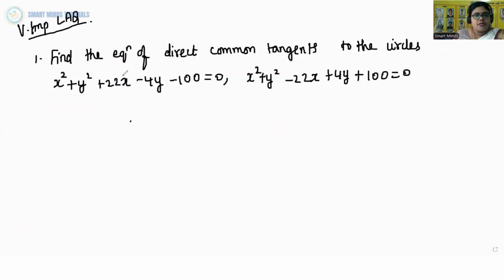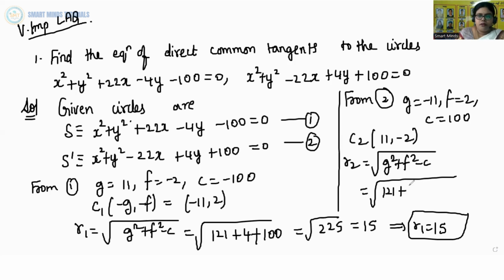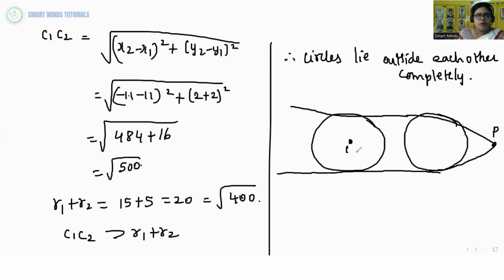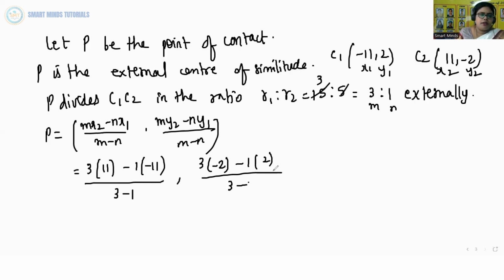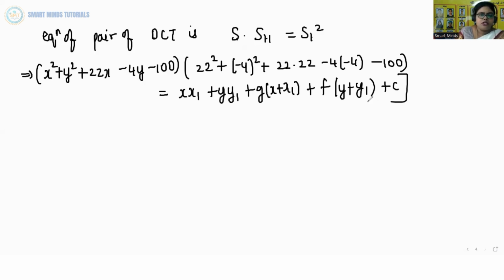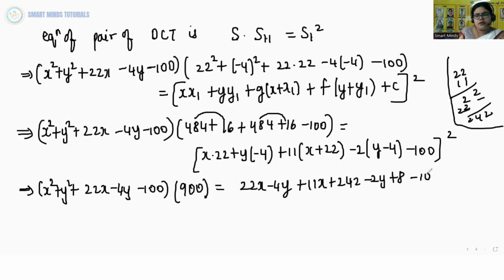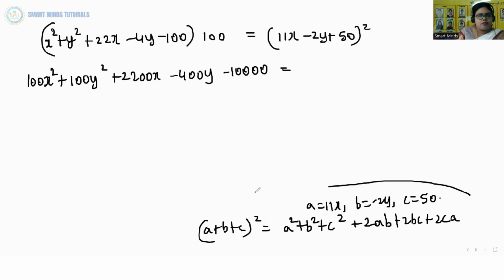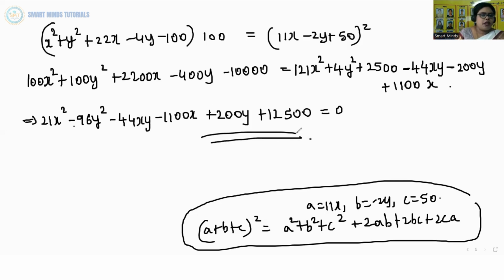How to Solve Direct Common Tangent Problems (Step-by-Step)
Learn how to solve direct common tangent problems with this step-by-step guide, perfect for Class 12 Maths and BSc Maths students. The concept of direct common tangent to circles is a crucial part of circle geometry and coordinate geometry, and is often tested in exams like IIT JAM Maths and CBSE 2025. In this maths lecture, we will cover the direct common tangent formula and concept, and provide examples to help you understand how to find the common tangent to two or more circles. Whether you're studying for a maths exam or just want to improve your maths skills, this video is designed to make maths made easy and fun to learn. With clear explanations and step-by-step solutions, you'll be able to tackle even the toughest direct common tangent problems with confidence. So, watch this video to learn about common tangents to two or more circles and take your maths skills to the next level. This video is part of our maths made easy series, designed to provide education and learning opportunities for students of all levels, from inter maths to advanced maths. By the end of this video, you'll have a thorough understanding of the direct common tangent concept and be able to apply it to a variety of problems, making it a valuable resource for maths students everywhere.